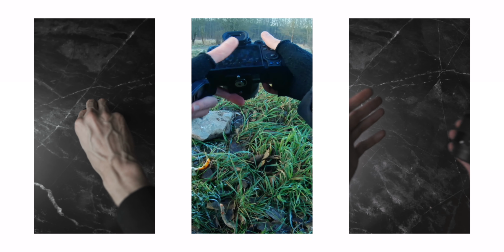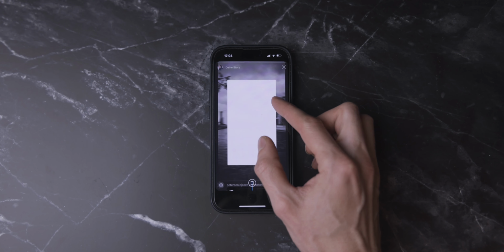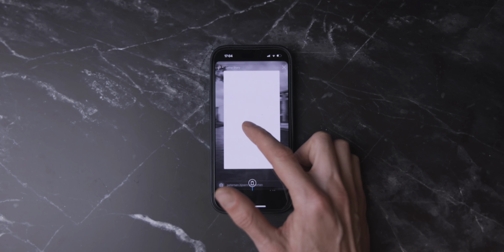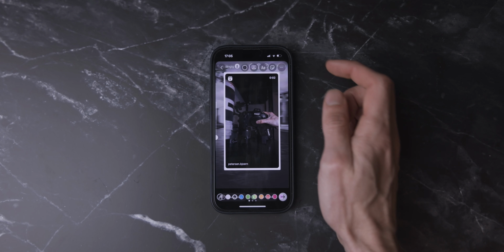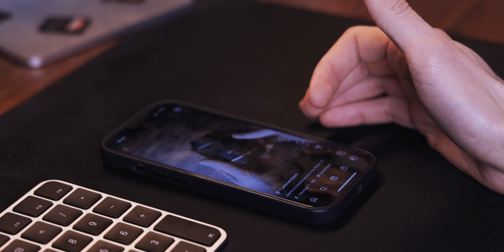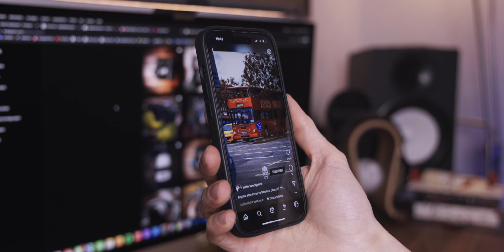Elevate Your Instagram Game in 2023!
Let's talk about Instagram and how to spice up your content so you won't miss all these Instagram opportunities to grow your page!

● My Main Camera
● My Second Camera
● Perfect Camera To Get Started